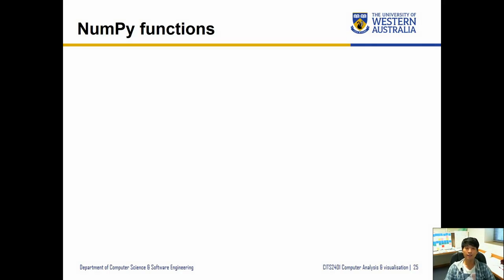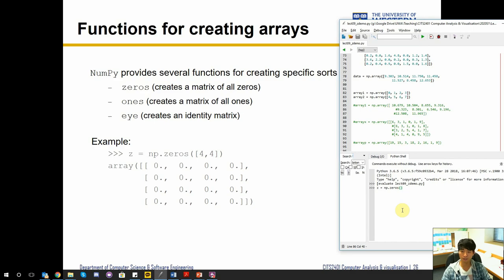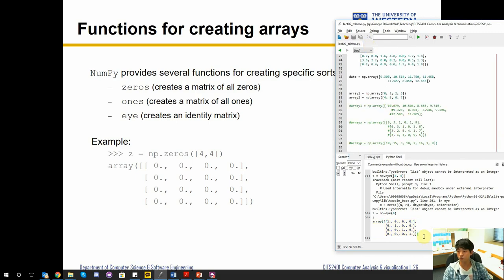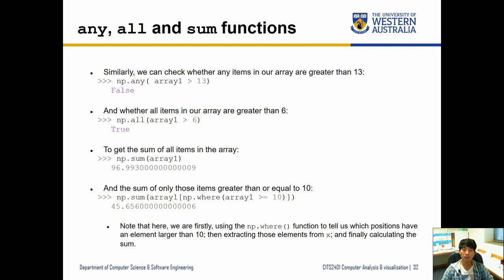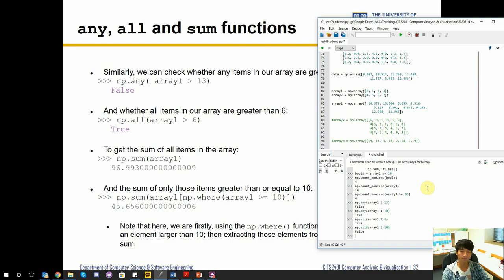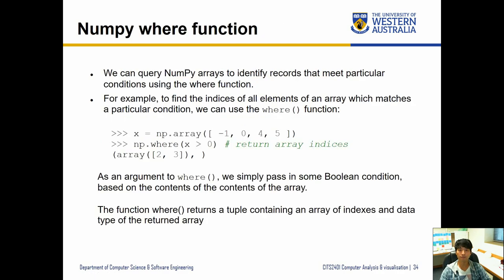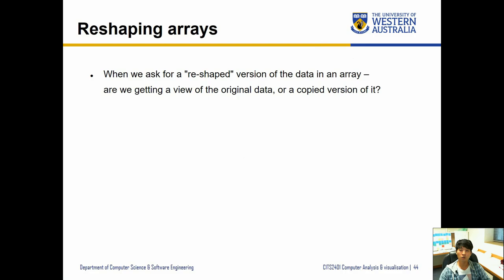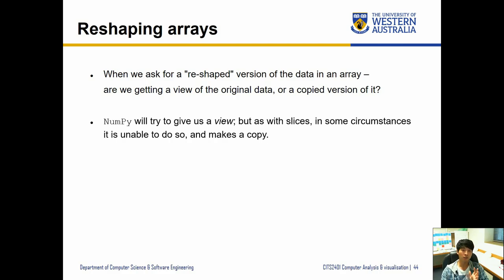CITS2401 - 9.2. NumPy functions